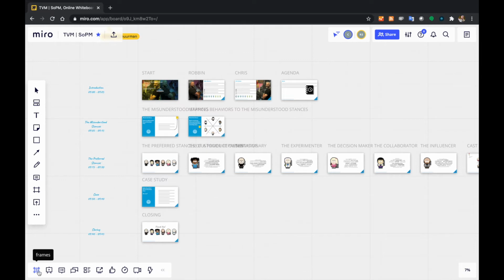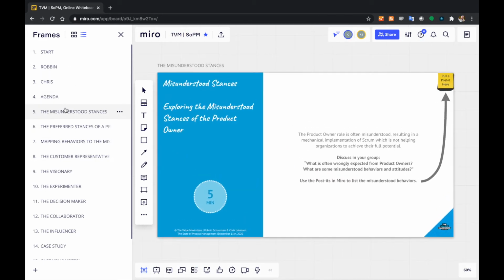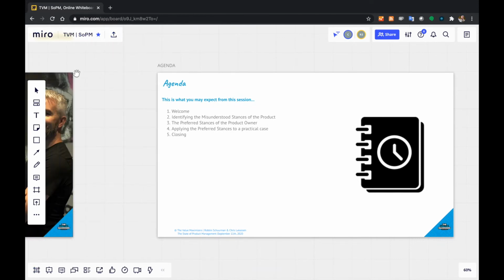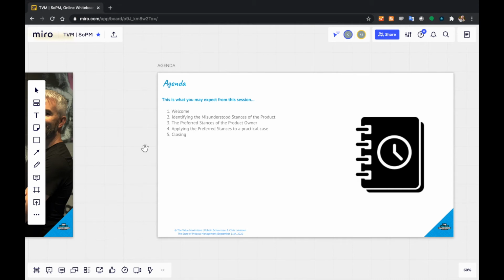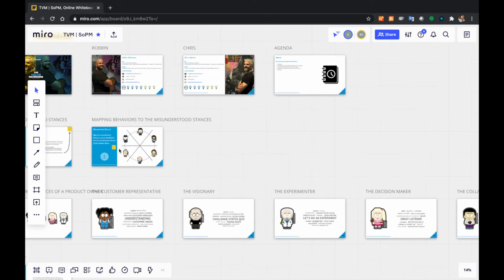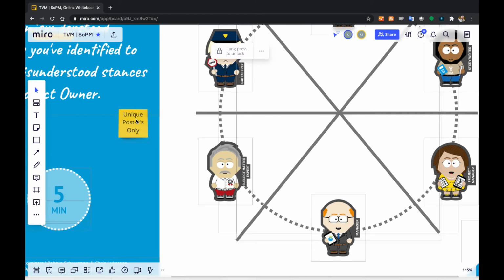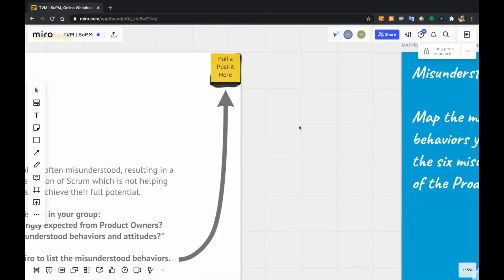SOPM Using Zoom and Miro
The State Of Product Management 2020 conference will be the first to use Zoom and Miro extensively during the sessions. What are these tools? and what are some handy tips and tricks that will make sure you get the most out of it.